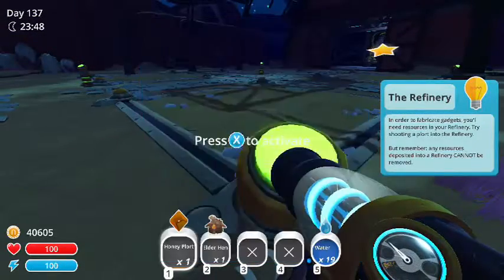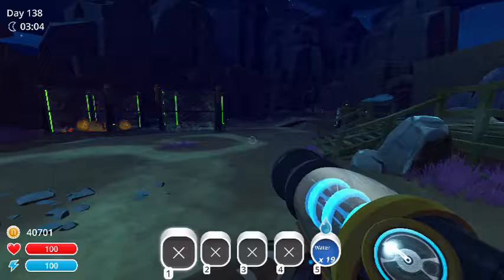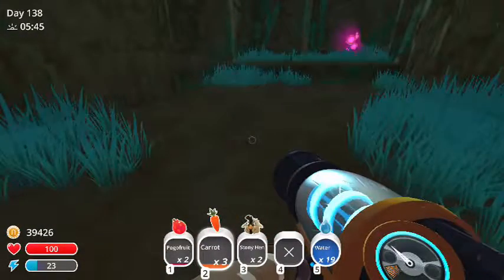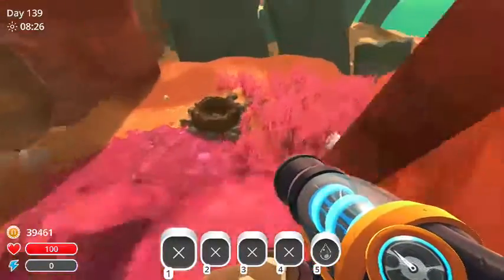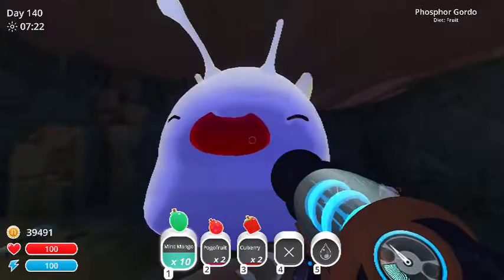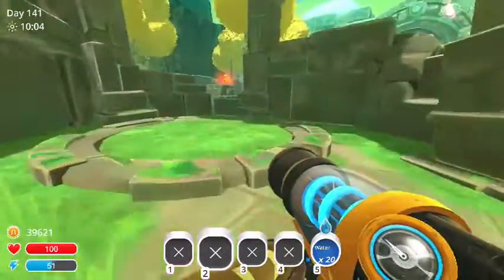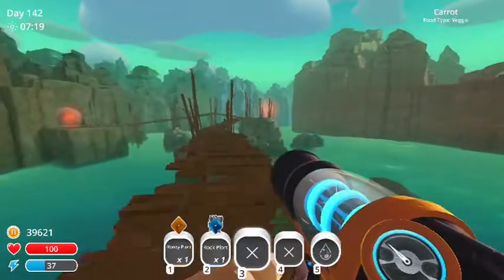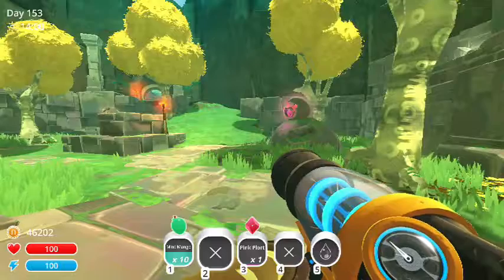A Ancient Slime Mystery Slime Rancher Eps 5